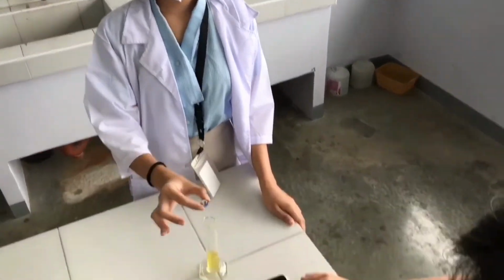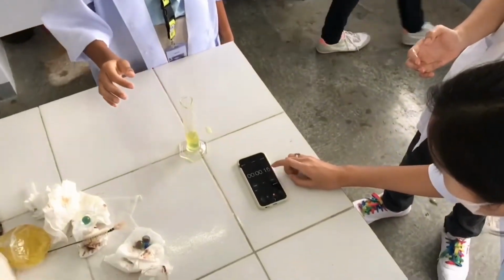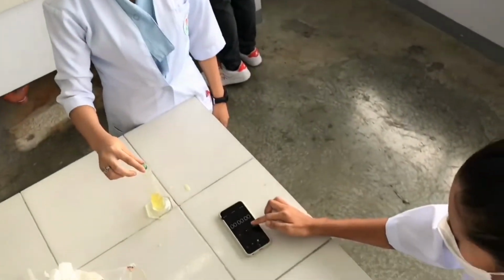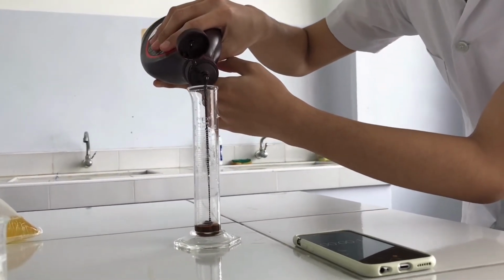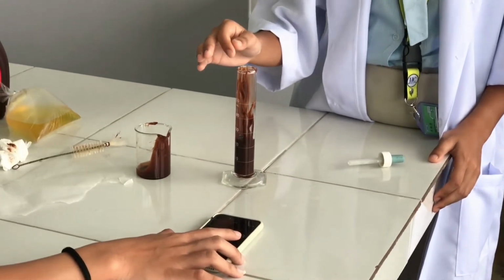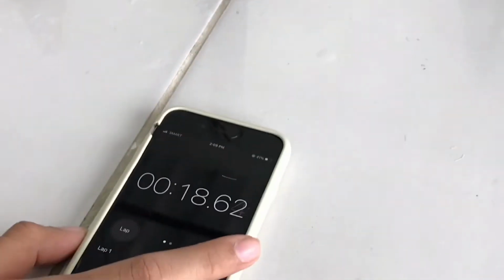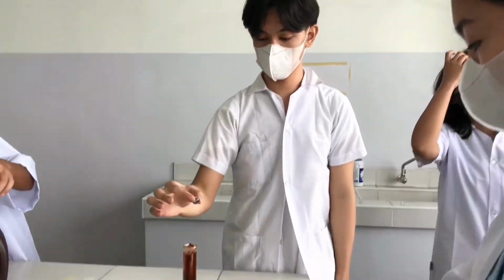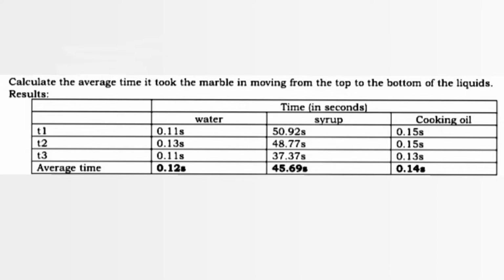district7 Viscosity of a Liquid